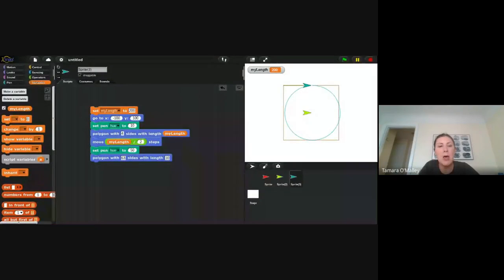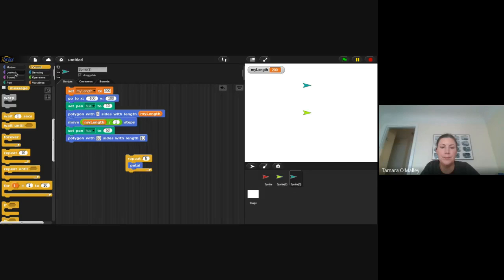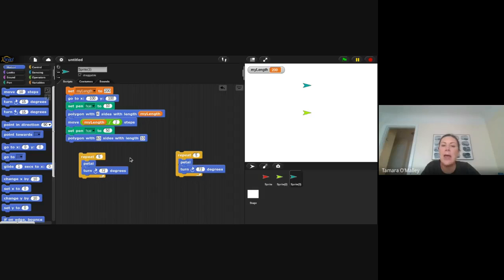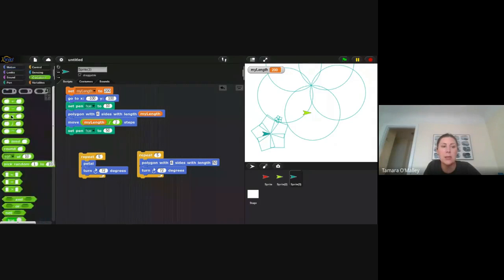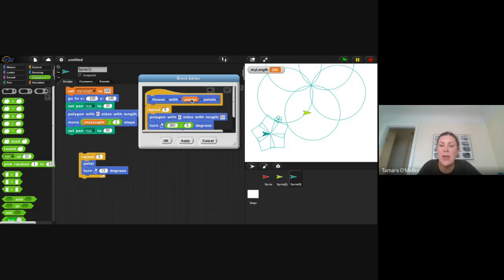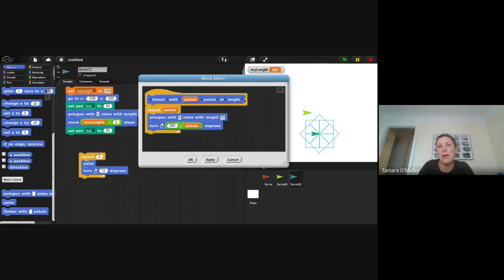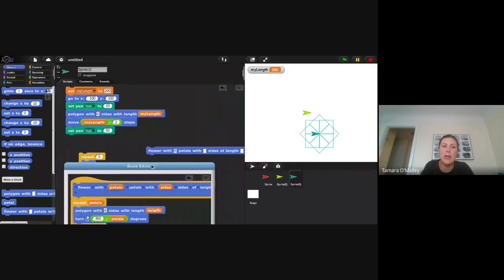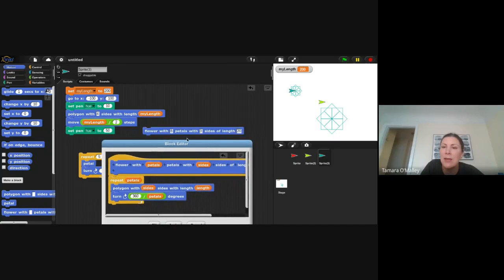2.5c flower with polygon petals